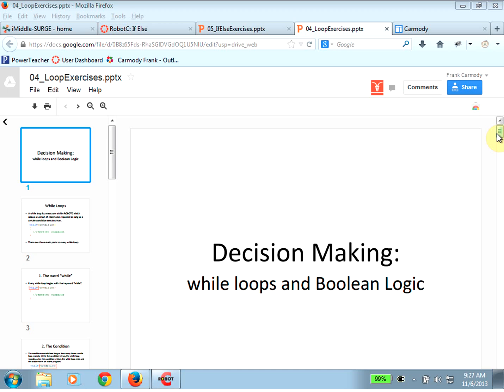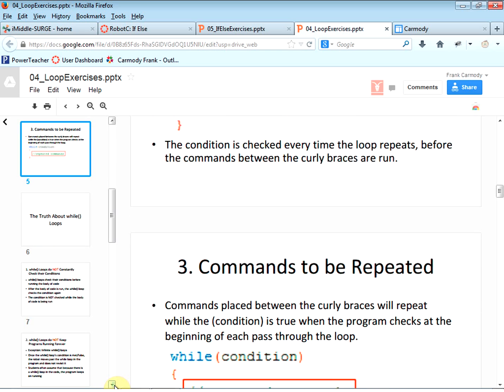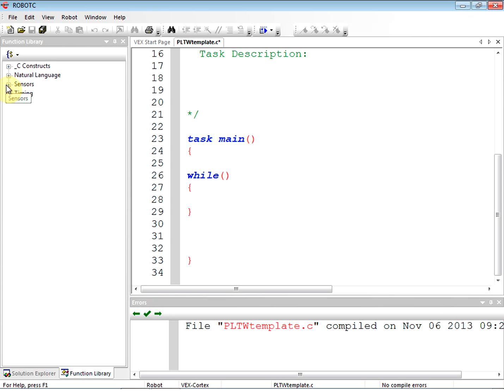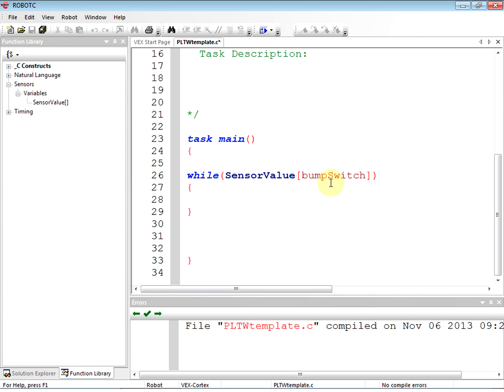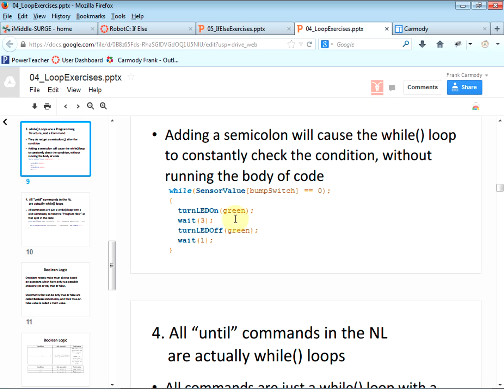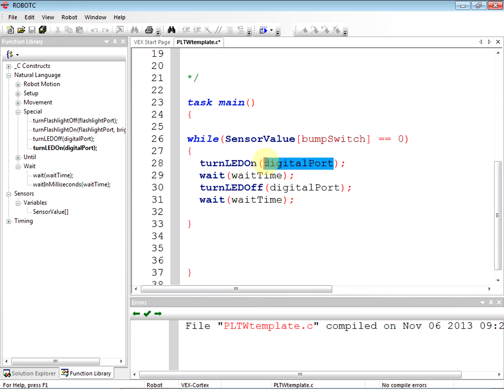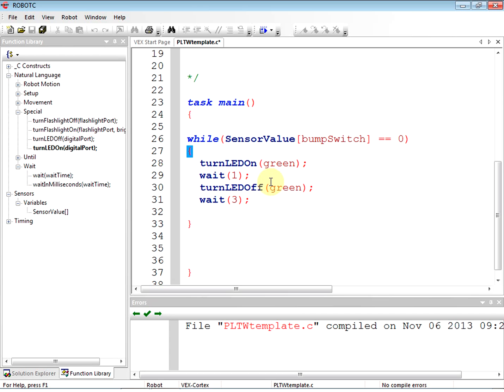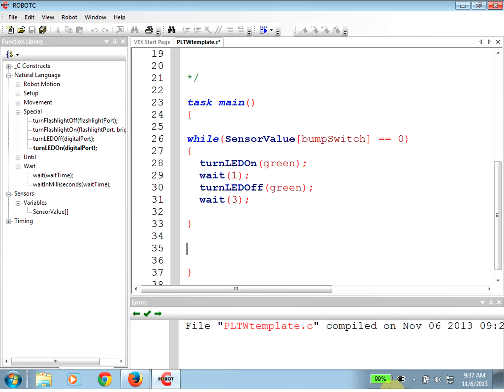Vex Robotc 3.x : Lesson 7:While Loop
Programming vex robots with robotc.How a while loop works.